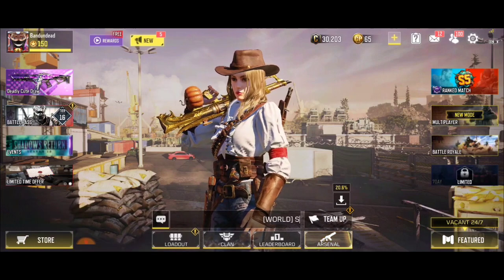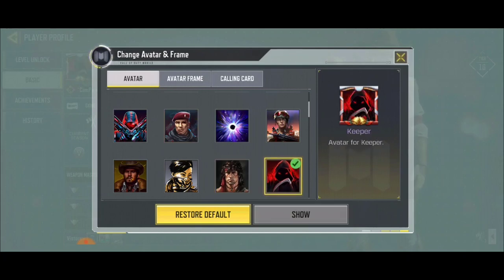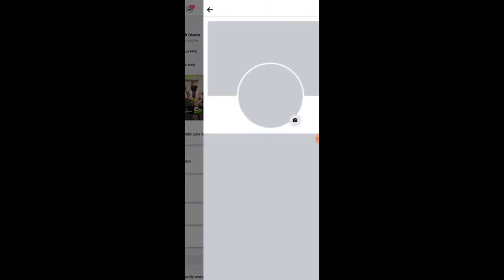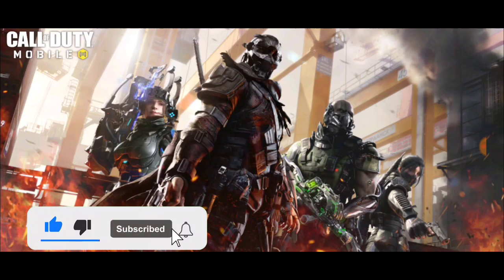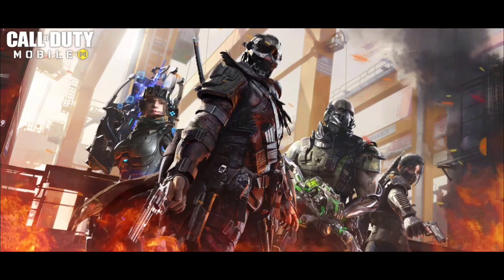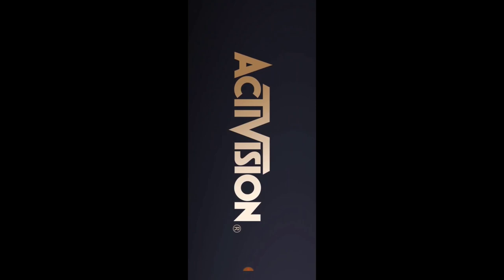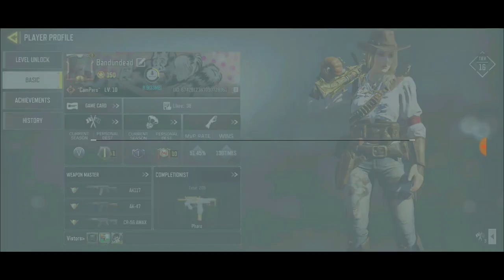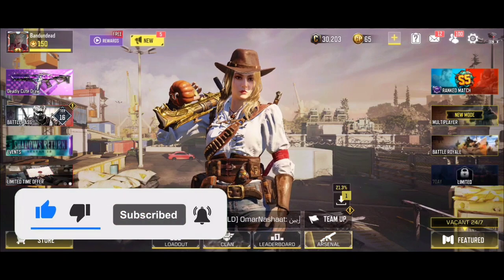How To Change Profile Picture On Call of Duty Mobile | Change COD Mobile Avatar